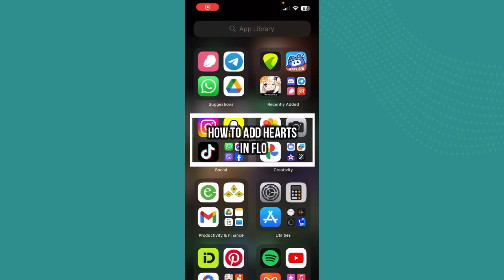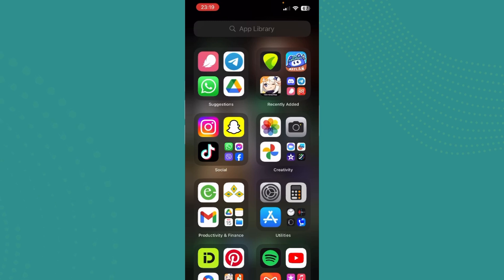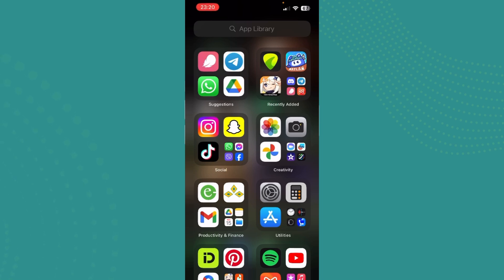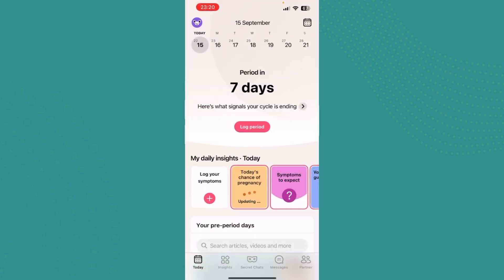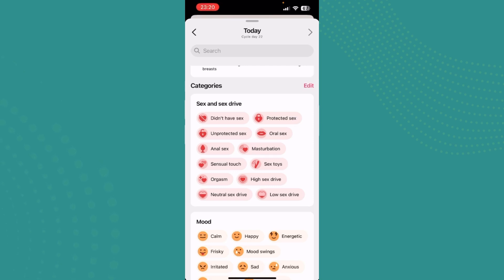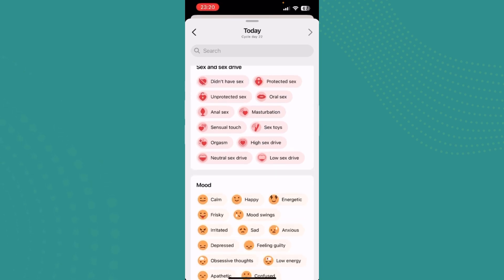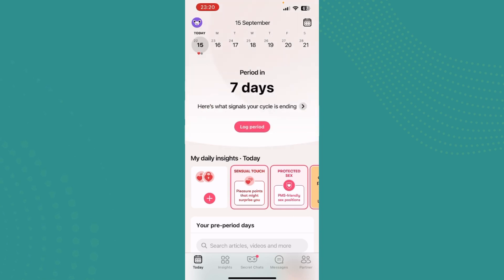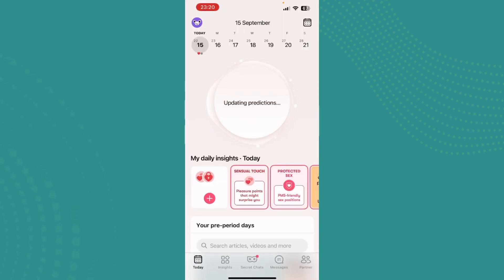How to Add Hearts on Flo App (2024)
In this video, I'll show you how to add hearts in FLO step-by-step. It's a simple and fun way to personalize your projects with heart shapes. I’ll guide you through the process so you can easily use this feature in your designs. Whether you're creating for personal use or adding some charm to your work, you'll find this tutorial helpful.